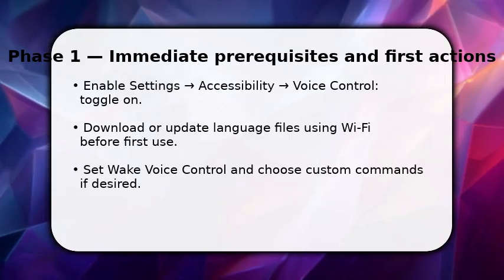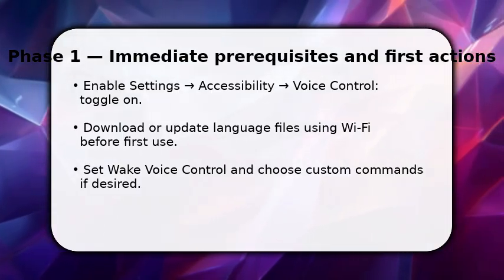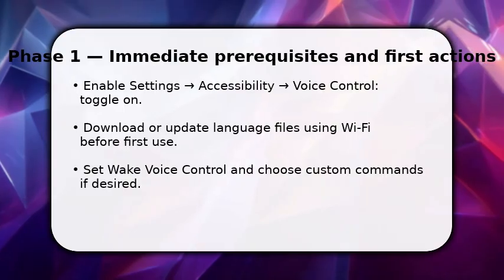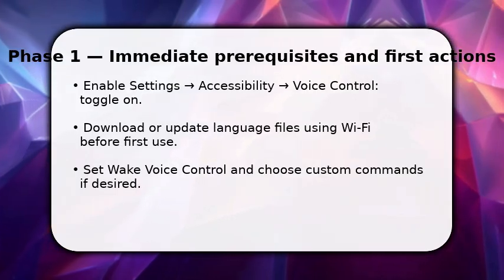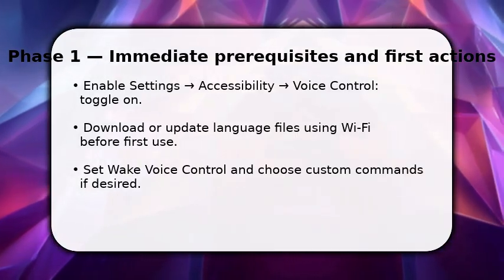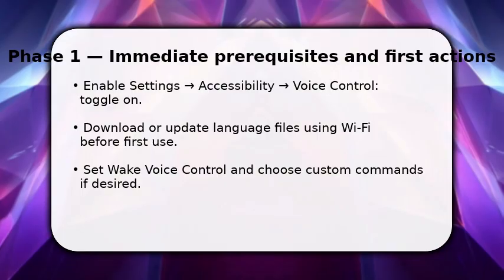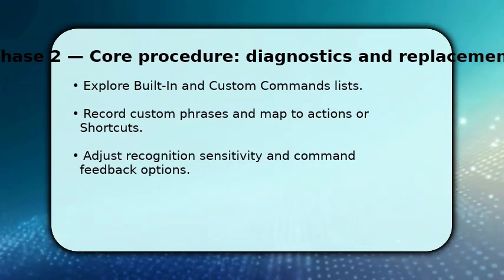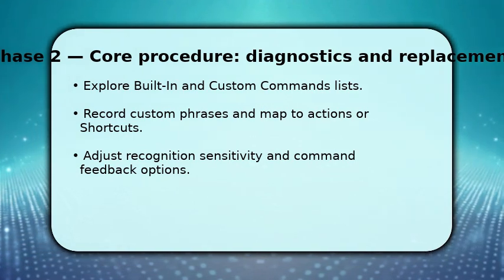How to Use Voice Control on Iphone 16 (full Guide)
How to Use Voice Control on Iphone 16 (full Guide) | 🔒 Surfshark VPN Deal — Stay private and secure. $1.99/mo + 3 Months Free ▸

Discover the ultimate guide to voice control on iPhone 16. From setting up your device to mastering advanced commands, this video will walk you through every step of using Siri with ease and efficiency.